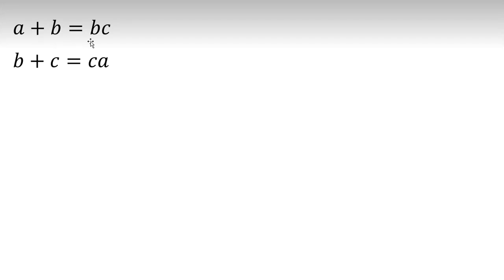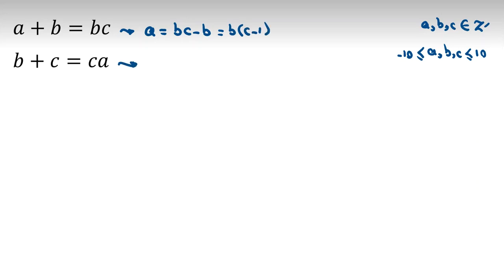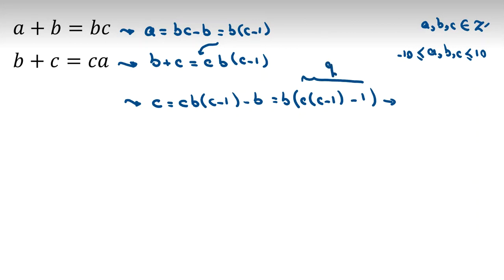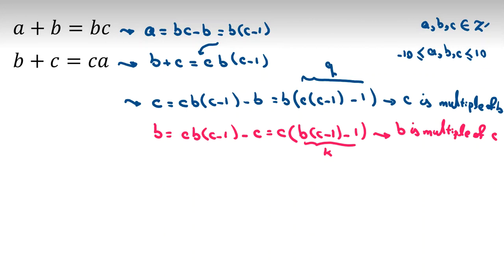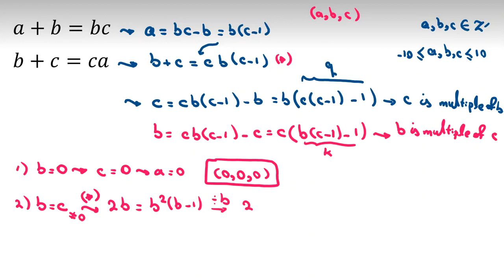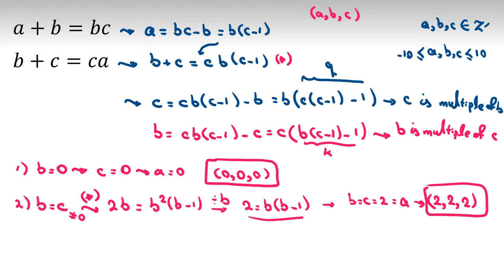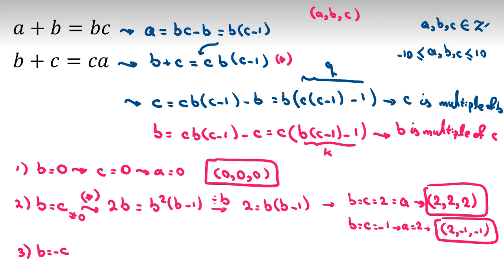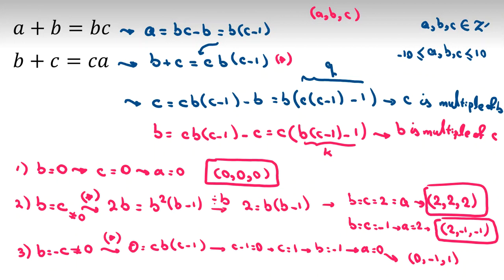Challenging Algebra Question | Olympiad Math Solutions Mathematics Mathematical Maths Problems